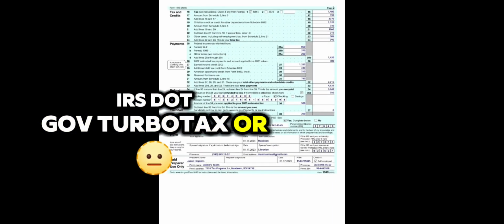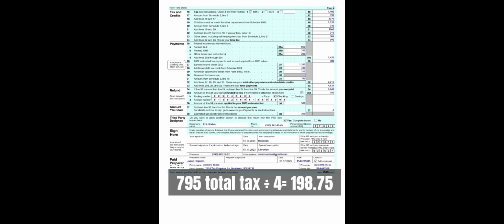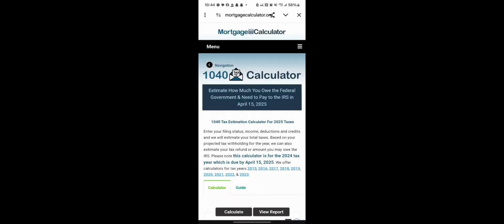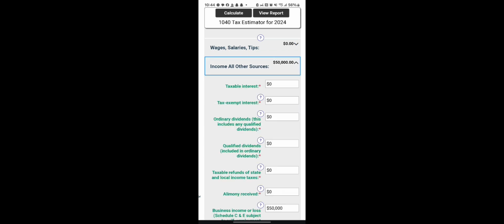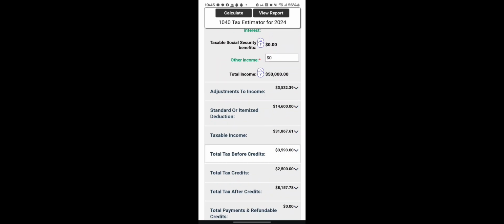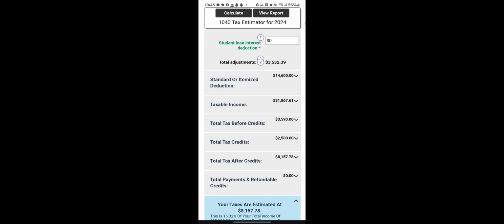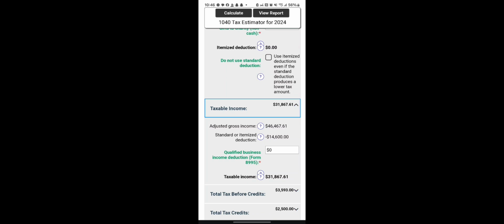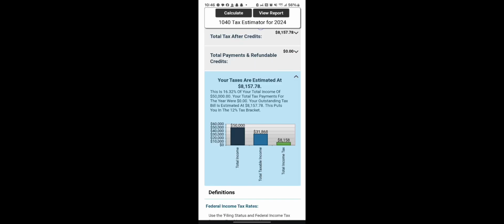Make Your Quarterly Tax Payments Like a Tax Pro For Content Creators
Hey, want to learn how to pay your quarterly estimated taxes? This video shows you how, especially if you expect to owe $1,000 or more on your content business. It will teach you how to use your 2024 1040 federal tax return to figure out what you might owe in 2025. I'll also teach you how to use a tax calculator to determine your estimated tax payments for 2025.

RESOURCES

NEED YOUR LAST YEAR'S TAX TRANSCRIPT

SOCIALS 📲